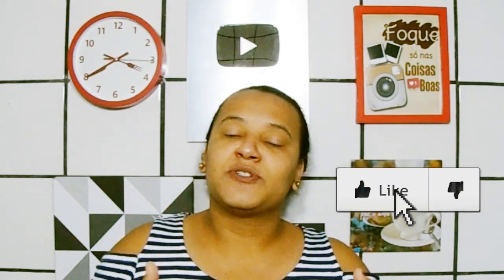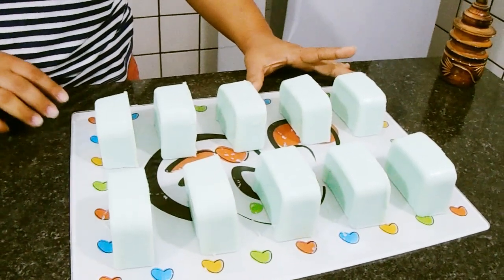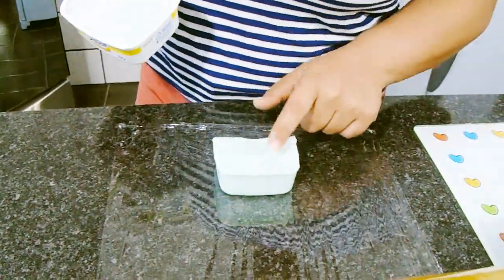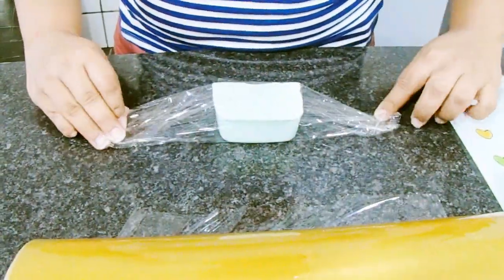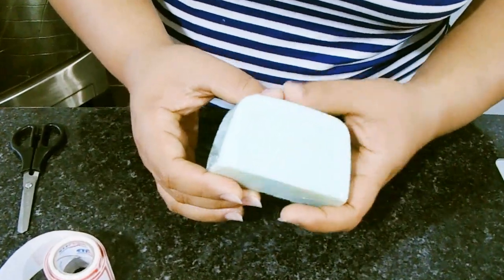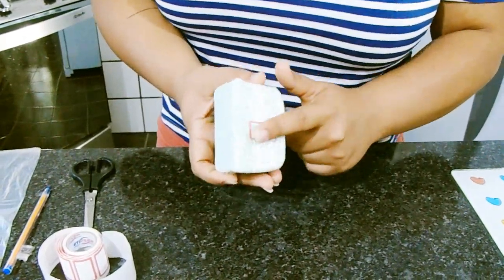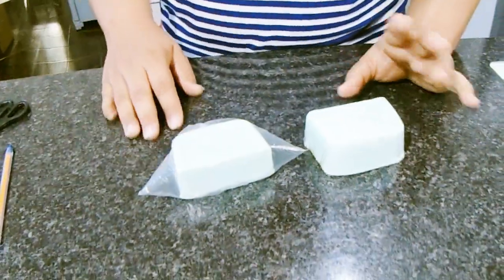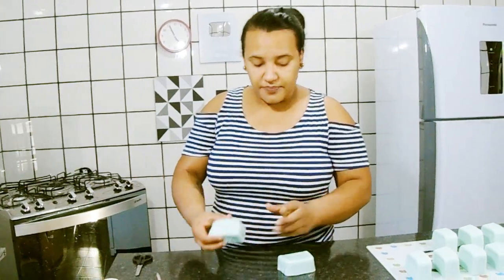COMO EMBALAR SEUS SABÕES CASEIROS/ DICAS DE EMBALAGEM/ EMBALAGEM FÁCIL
Nesse vídeo VOU ENSINAR VOCÊ A EMBALAR SEUS SABÕES CASEIROS DE UMA FORMA BEM FÁCIL E PRATICA, COM POUCOS INGREDIENTE, APENAS PLÁSTICO FILME OU EMBALAGEM PLÁSTICA, ETIQUETA E CANETA, SEMPRE EMBALO OS MEUS DESSA FORMA, SUPER RECOMENDO!!

INGREDIENTES:
- EMBALAGEM PLÁSTICA
- PLÁSTICO FILME
- ETIQUETA E CANETA

- Instagran: @mayara_rocha11

COMO, EMBALAR, SEUS, SABÕES, CASEIROS, DE UMA FORMA, SUPER FÁCIL, EMBALAGEM CASEIRA, COMO EMBALAR SEUS SABÕES, EMBALAGEM DE SABÃO, EMBALAGEM FÁCIL, EMBALAGENS PRATICAS, EMBALAGENS DE SABÃO CASEIRO, COMO EMBALAR SEUS SABONETES, COMO EMBALAR SEU SABÃO, EMBALAGEM,